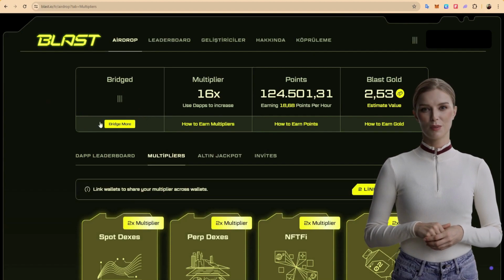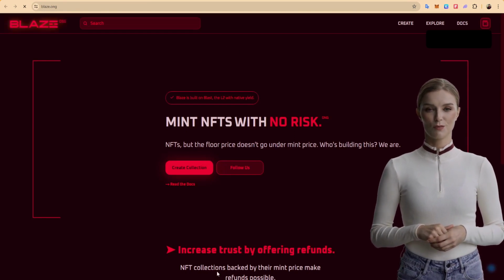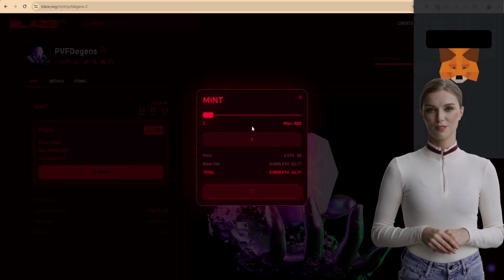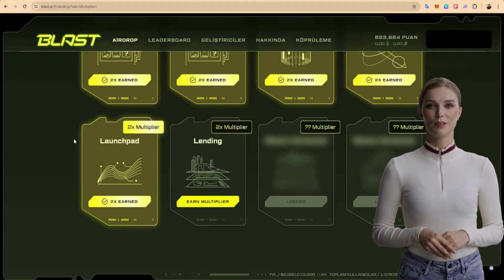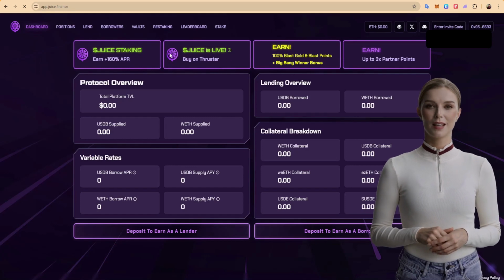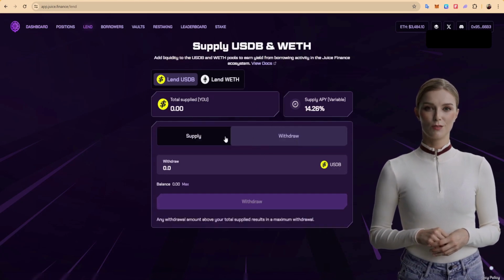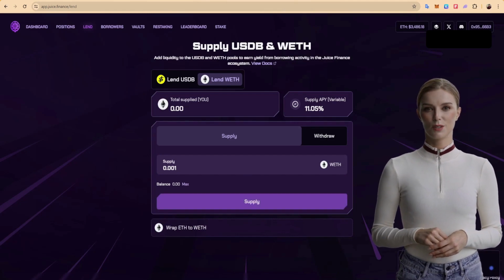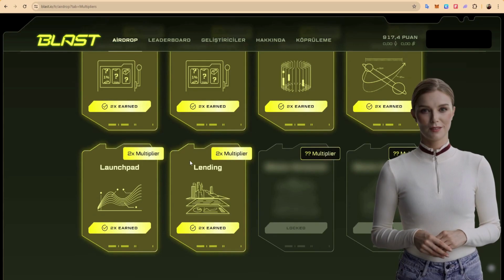Increase Blast Multipliers to 20X | Open the Multiplier Boxes!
Activating multipliers is quite simple. You can increase your blast multipliers up to 20x by doing what I explain in this video. Use your backup wallets when connecting wallets to sites.

✔️  Binance % 20 Discount Registration code:
YXR483EV

✔️  Huobi  Discount Registration code:
aaub3223

✔️  MEXC Discount Registration code:
1GAym

✔️  KuCoin   Discount Registration code:
QBSY1FWF